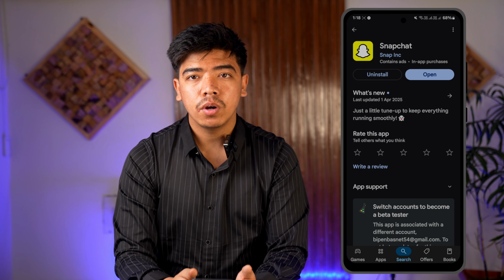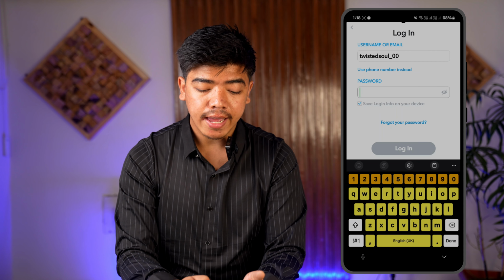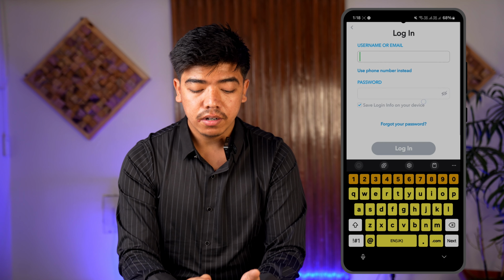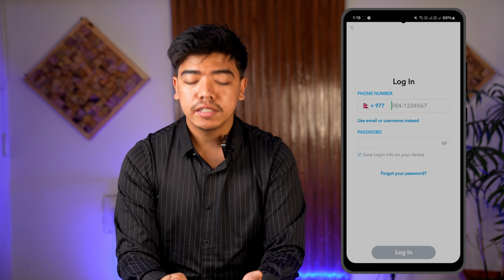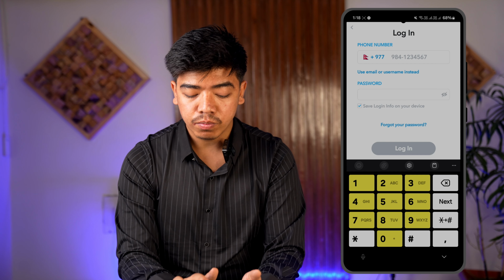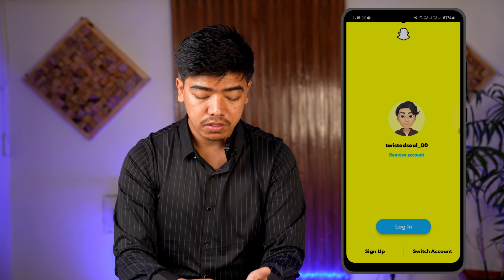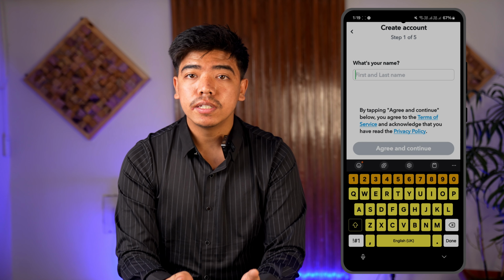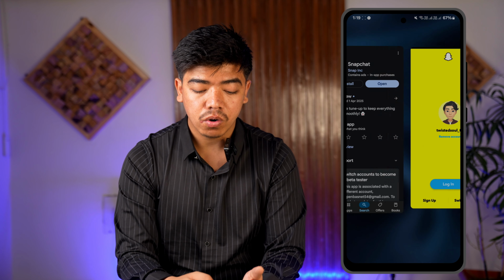How To Sign Into Snapchat | Login Snapchat App ! Easy Guide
Signing up or logging into Snapchat is a quick and user-friendly process that allows you to start snapping, chatting, and connecting with friends in just a few minutes. This video offers a step-by-step walkthrough for both new users looking to create an account and returning users trying to log back in.

First, make sure you have the **Snapchat app installed** on your device. It’s available for free on both the **Google Play Store** and **Apple App Store**. Once installed, open the app, and you’ll land on the **welcome screen**, where you’ll see two main options: **Log In** and **Sign Up**.

If you already have an account, tap **Log In**. If you’ve forgotten your password, you can tap "Forgot Password?" to reset it via phone or email.

For new users, tap on **Sign Up** instead. Snapchat will guide you through the account creation process. Start by entering your **first and last name**, then tap **Sign Up & Accept**. Next, input your **birthday** and create a **unique username**. If your preferred username is taken, Snapchat will suggest similar available options.

Snapchat will send a code via SMS or email to verify your identity. Enter that code, and your account setup will be complete. You can then start adding friends, setting up your Bitmoji, and customizing your privacy settings.

Timestamps:
0:00 Introduction
0:19 Logging into Snapchat
0:42 Signing up for a new Snapchat account
1:08 Completing setup and verification
1:17 Conclusion